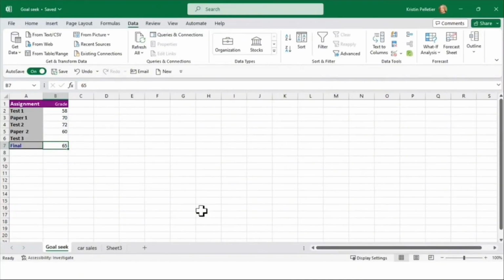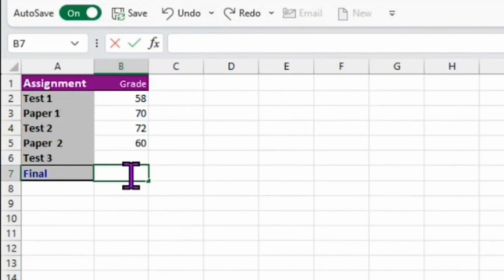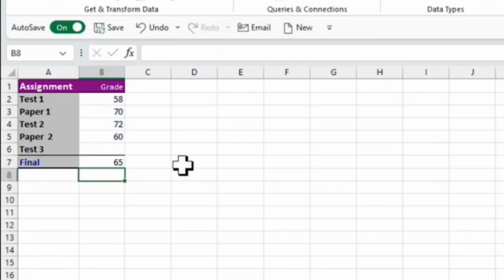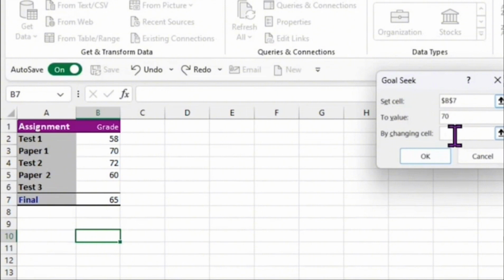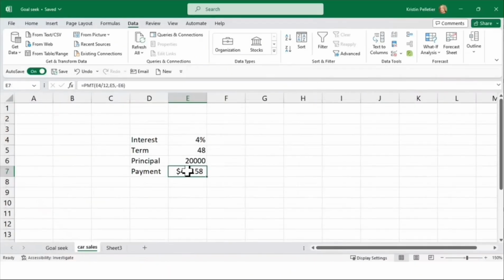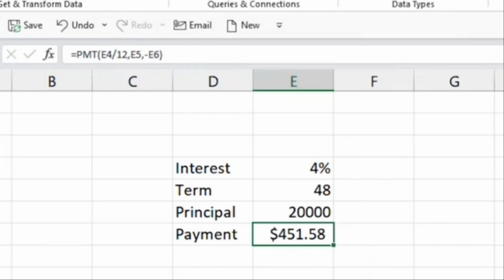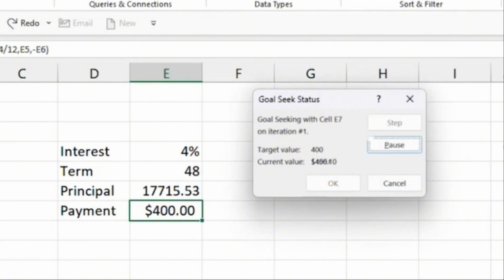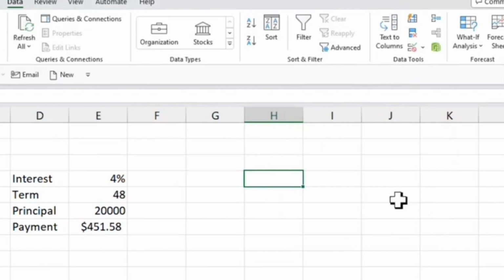Excel Tutorial: Master 'What-If' Analysis & Goal Seek in Excel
Unlock the power of Excel’s "What-If" Analysis and Goal Seek tools to make smarter, data-driven decisions! In this tutorial, Kristin will dive deep into these powerful functions, showing you how to analyze different scenarios, test outcomes, and achieve your desired results with ease. Perfect for students, professionals, and anyone looking to boost their Excel skills.

MEET KRISTIN